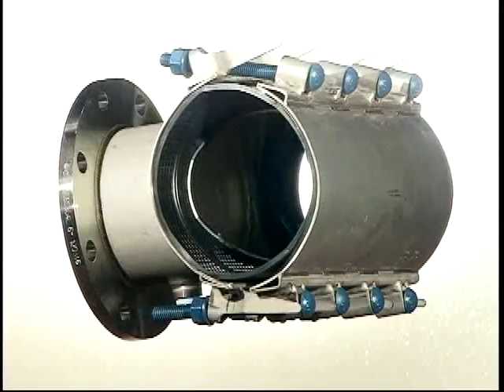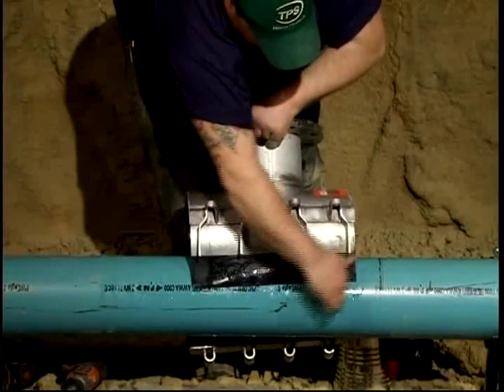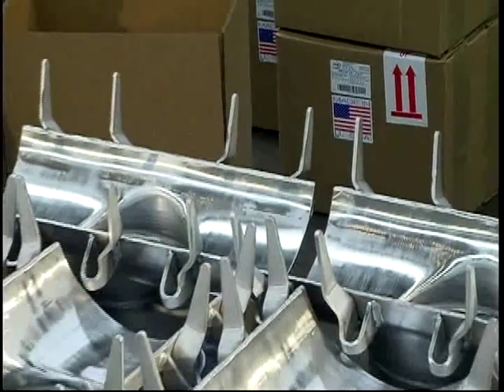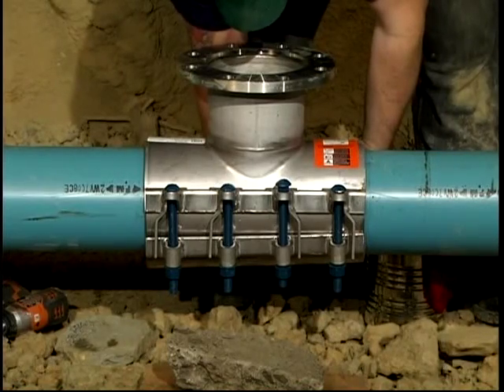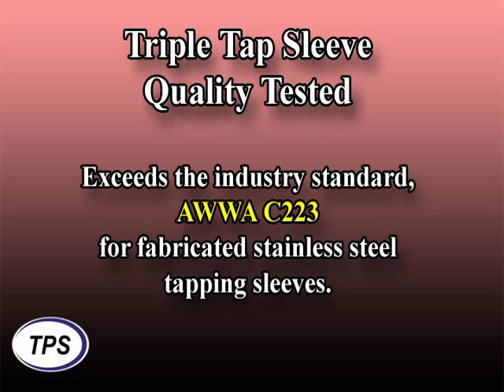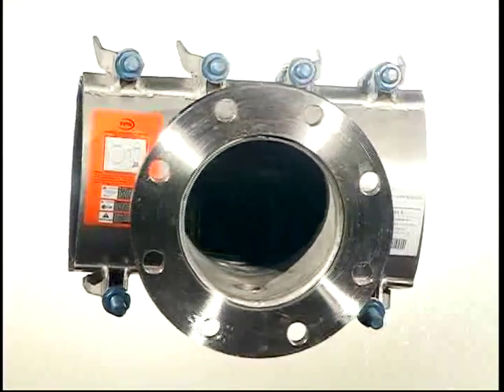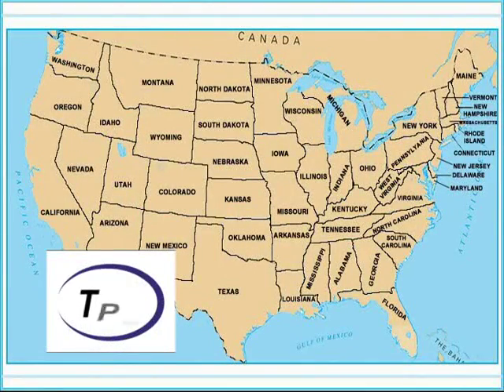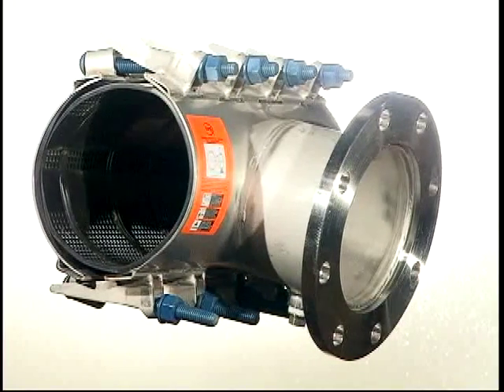TRIPLE TAP® Tapping Sleeve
Total Piping Solutions, Inc. (TPS) manufactures and distributes innovative pipe joining and repair products throughout North America.

Key Products include: Pipe Couplings, Reducing Couplings, Flanged Adapters, Meter Adapters, Stainless Steel Repair Clamps, Stainless Steel Clamps with Tapped Outlets, Dismantling Joints, and Related Pipe and Pipe Joining Accessories.

Our primary customers are the specialized distributors who serve municipal utilities throughout North America. All Products are built to exceed the rigid standard and specifications set forth by the American Water Works Association (AWWA).